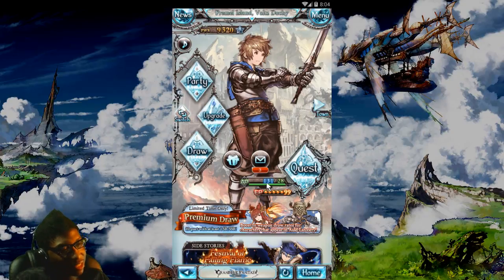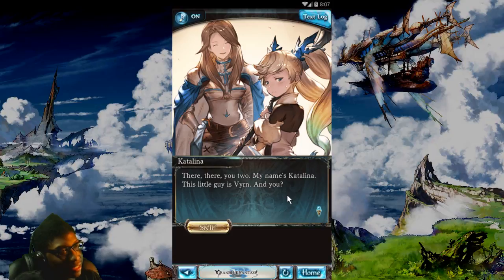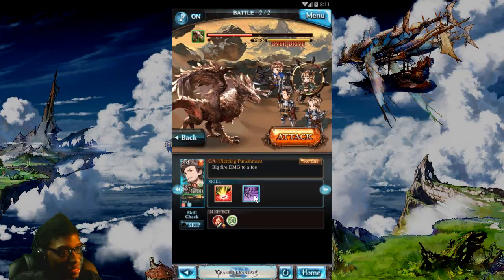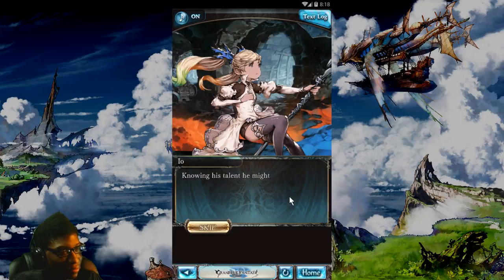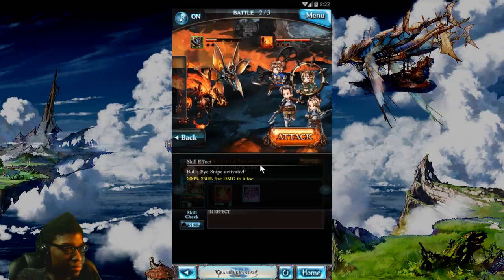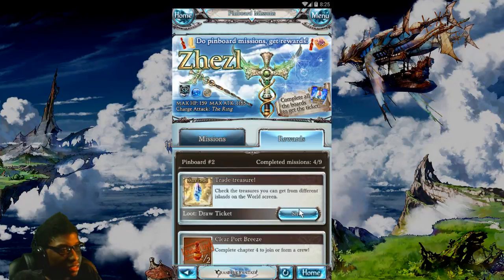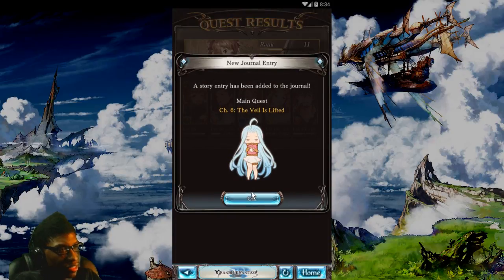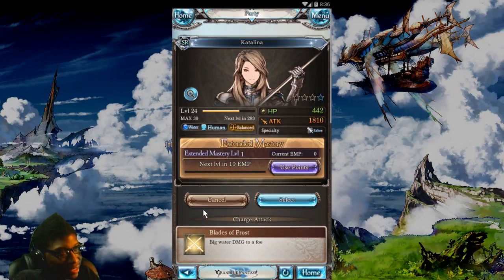Granblue Fantasy | Episode 3 | Chapter 6 Story - How To Change Weapon Skins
[Main Rules]
1.No Racism
2.No Harassment of other players
3.No Having Multiple Accounts In The Guild - This is to help other players who want into the guild. Refusing to remove them will cause you to be kicked. So plz join with only one account.